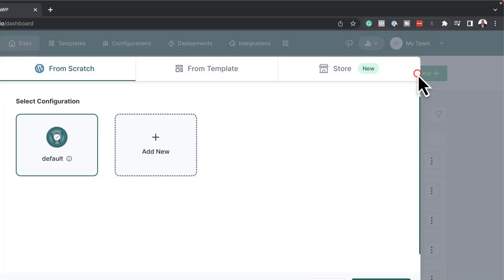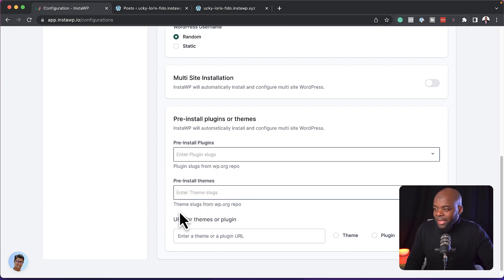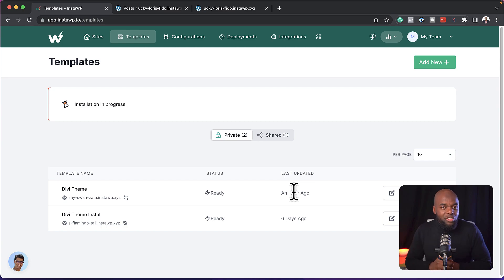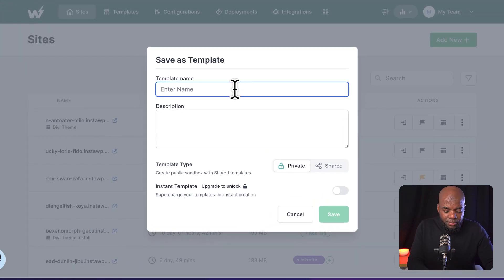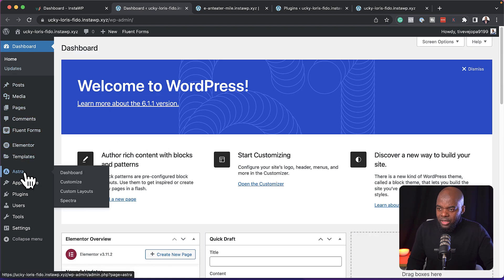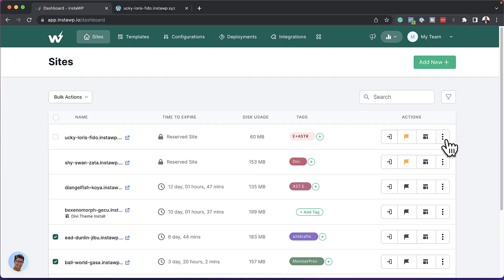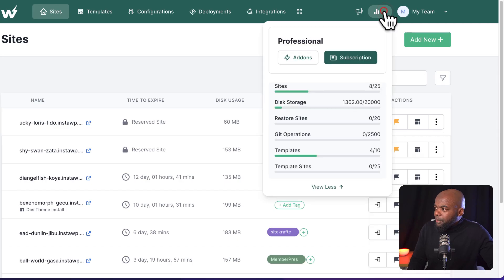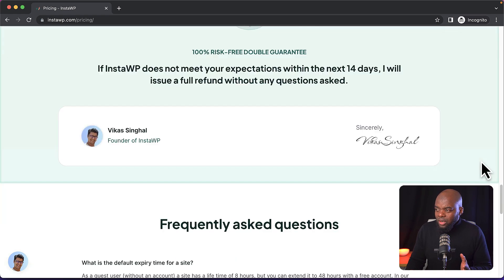InstaWP Review - Create WordPress Websites Fast.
With InstaWP, you can create WordPress Websites in seconds. So in this video, I do an InstaWP Review.